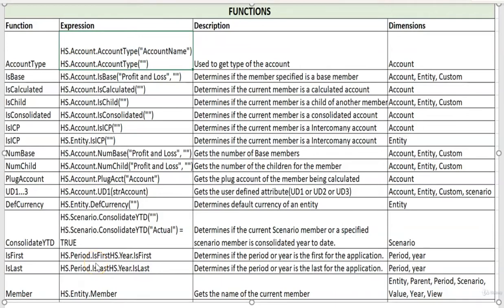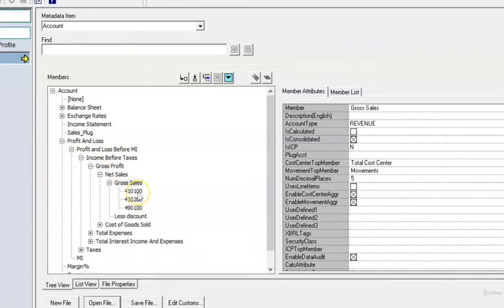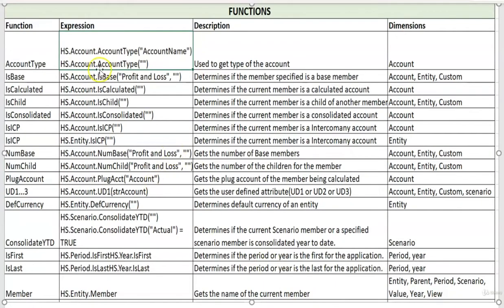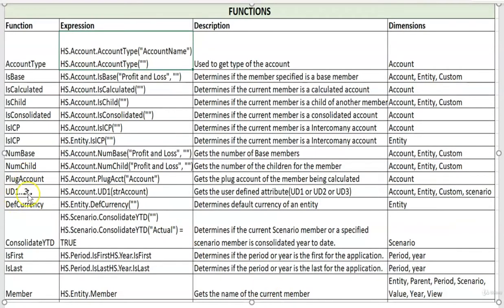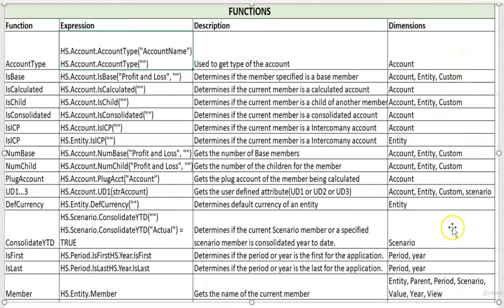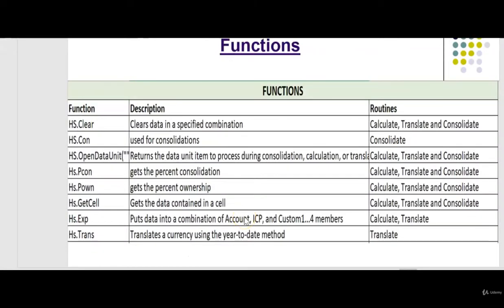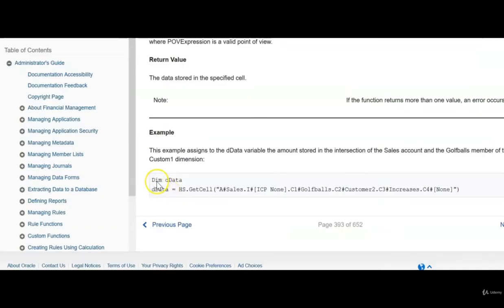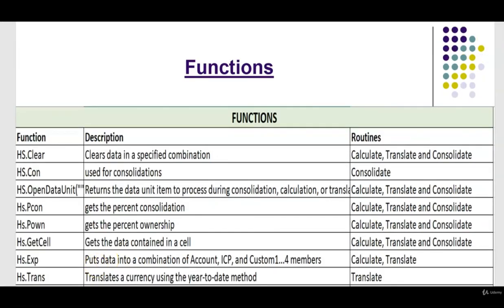Hyperion Financial Management - Functions in Rules